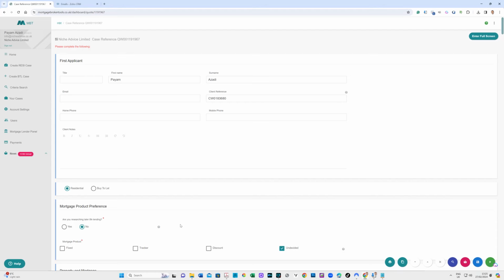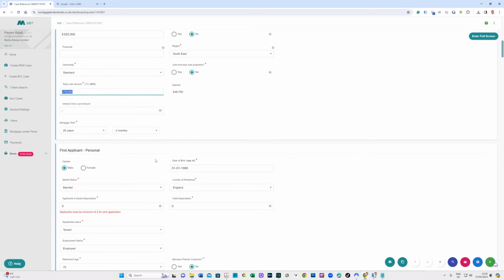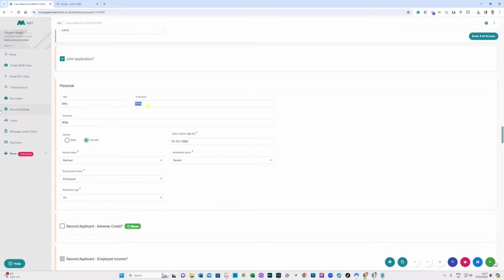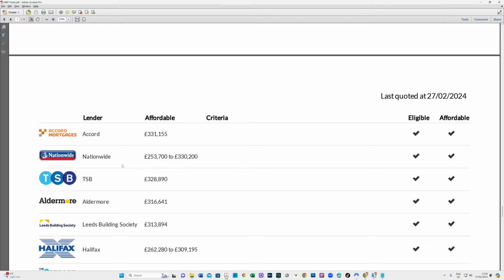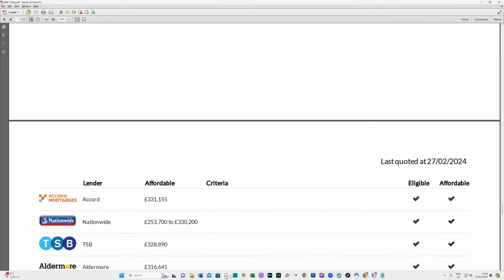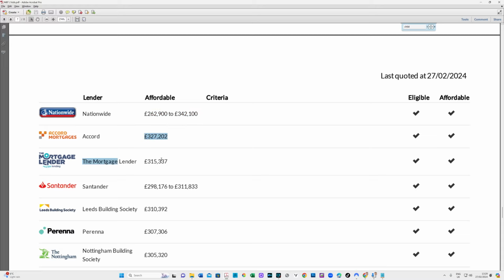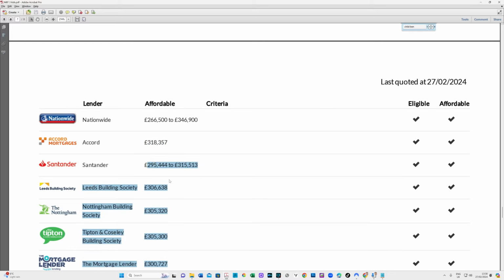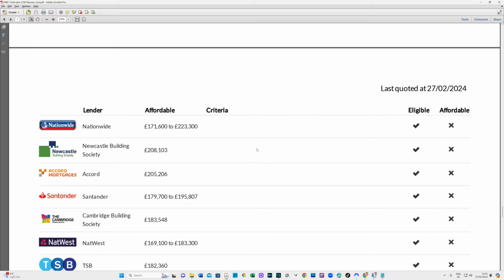The Impact Of Kids On Your Mortgage Affordability: Factoring In Child Benefit And Nursery Expenses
In this video, we look into how kids affect mortgage affordability, comparing scenarios of a couple with no children to couples with two or three children, taking into account such factors as child benefits and costs like nursery fees.

THINK CAREFULLY BEFORE SECURING OTHER DEBTS AGAINST YOUR HOME. AS A MORTGAGE IS SECURED AGAINST YOUR HOME OR PROPERTY, IT COULD BE REPOSSESSED IF YOU DO NOT KEEP UP THE MORTGAGE REPAYMENTS.

The content of this Video does NOT constitute giving advice it is purely designed for general information purposes only. The qualification for a mortgage will depend on your own individual circumstances, and your case should be fully discussed with a Professional Mortgage Broker before you apply. Niche Advice are Independent Whole of the Market Mortgage Broker dealing with different types of clients buying properties all across the UK.

Some Buy to let, and commercial mortgages are not regulated by the Financial Conduct Authority.

Niche Advice Limited is a Credit Broker and does not lend money directly to clients. Niche Advice Limited is authorised and regulated by the Financial Conduct Authority. FCA No: 750263. The Financial Conduct Authority does not regulate Commercial Buy to Lets, including some Bridging Loan products.